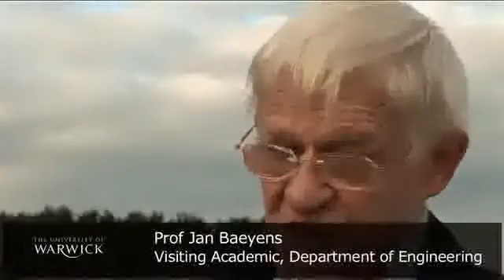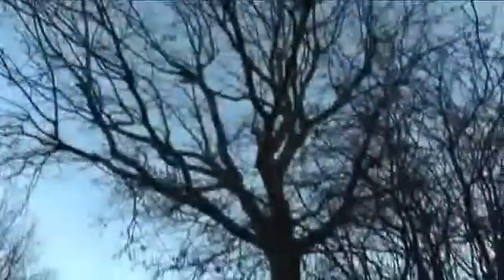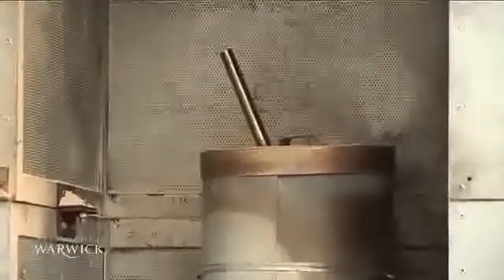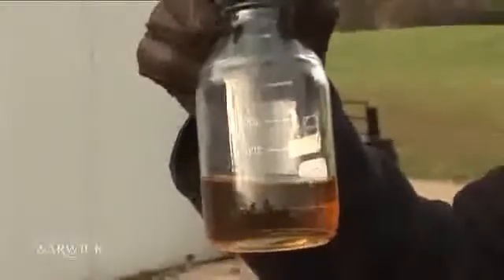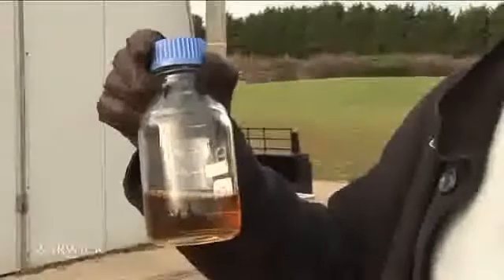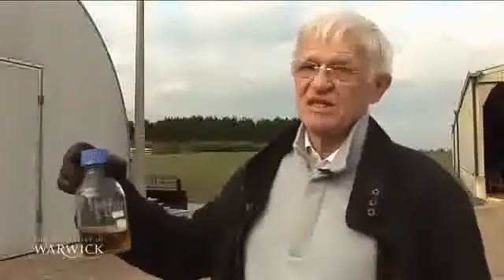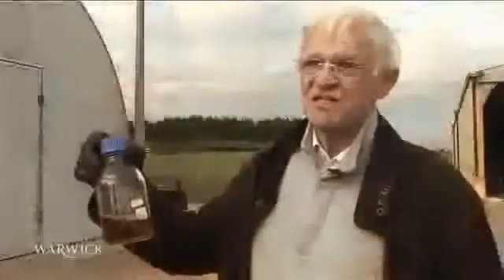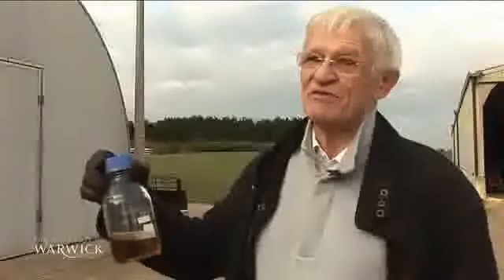Desarrollan en Gran Bretaña un método para reciclar el 100% del "plástico navideño"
Los ingenieros de la Universidad de Warwick han logrado un proceso simple que puede hacer frente a cada pieza de los residuos de plástico e incluso romper algunos polímeros como el poliestireno, regresándolos de vuelta a sus monómeros originales (estireno en el caso de poliestireno).

Los investigadores de Warwick han creado una unidad que utiliza pirólisis (utilización del calor en ausencia de oxígeno para descomponer los materiales) en un reactor de "lecho fluidizado". Pruebas realizadas en la última semana han demostrado que los investigadores han sido capaces de echar una gran cantidad en un reactor con una amplia gama de plásticos mixtos que pudieron ser reducidos a productos útiles, muchos de los cuales pueden ser recuperados por destilación simple.